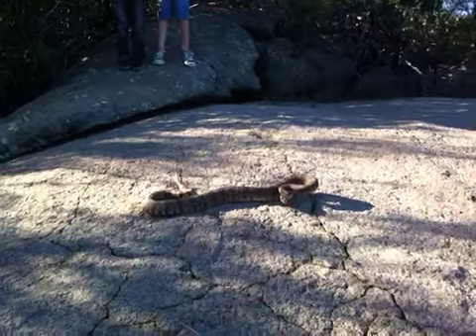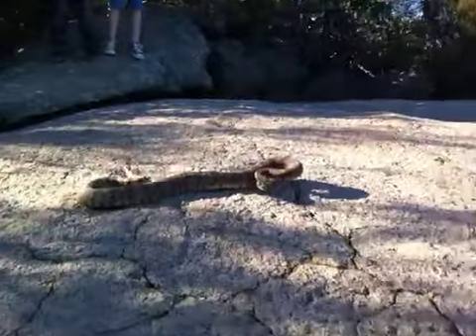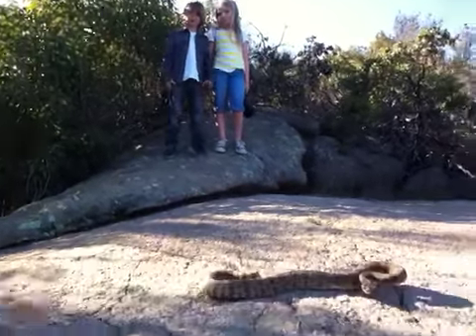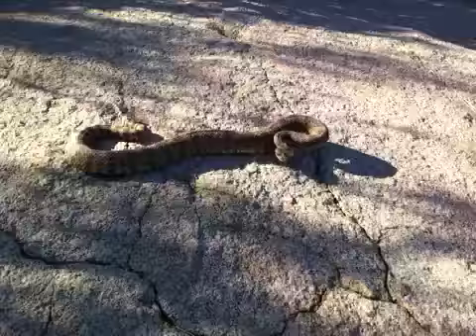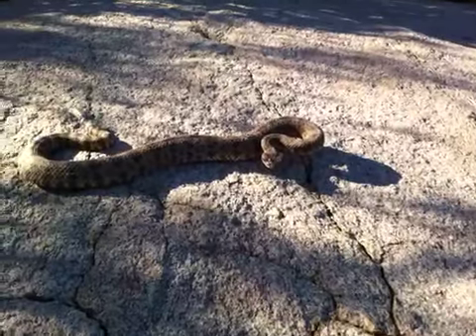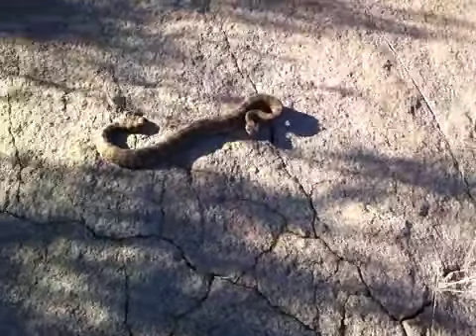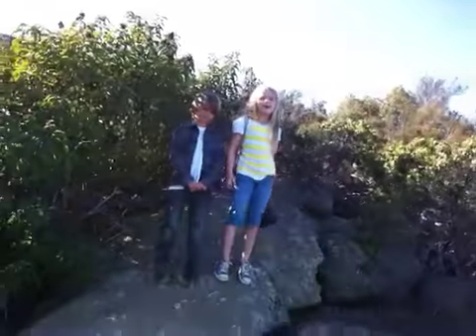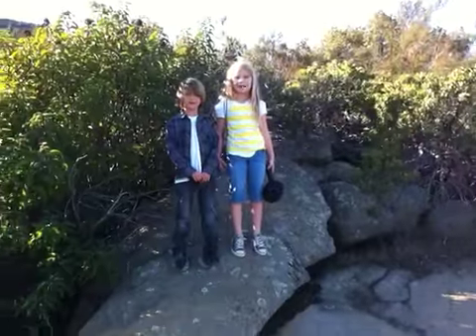Speck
Oh yeah!